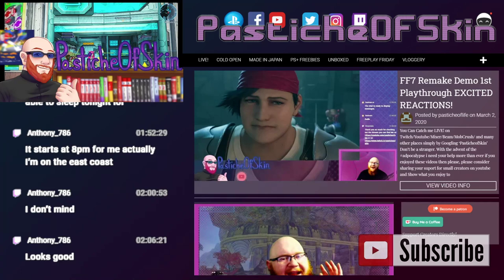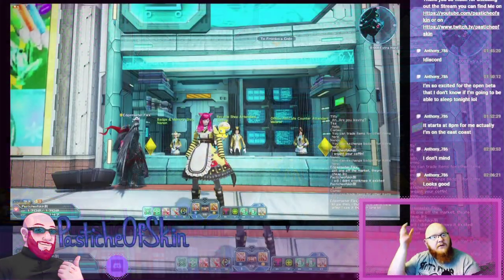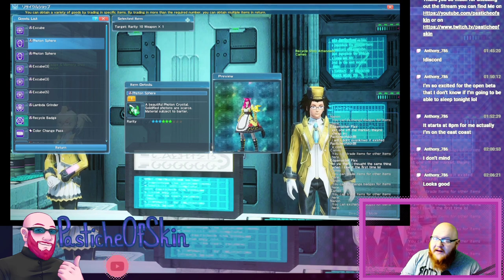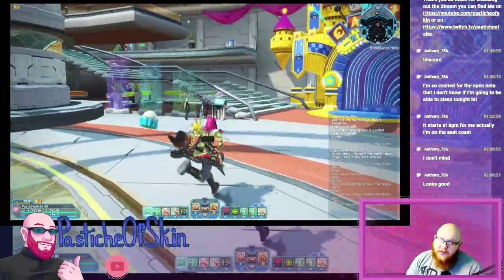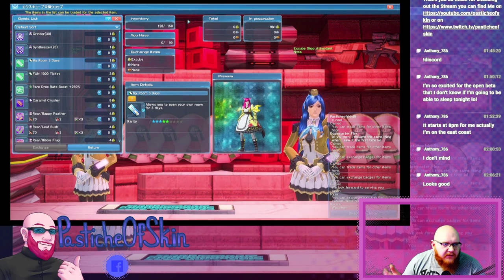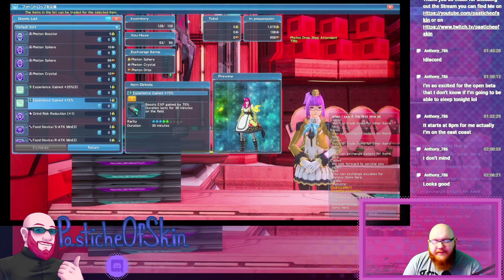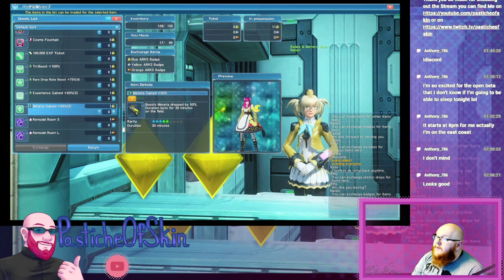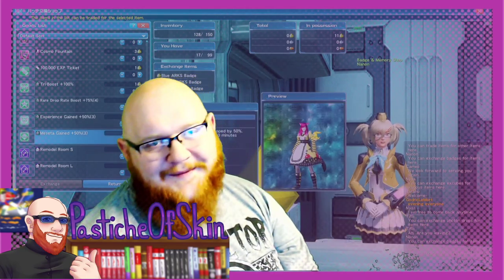Just The tip - Phantasy Star Online 2 - Spend no money BOOSTS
A Quick Just the Tip for all those New Arks Members, Looking forward to playing with you on server tomorrow 17th March 2020 in the Open beta. Make sure to check this out to get your Boost Items 'Rare Drop Rate +250%', Experience +75%', 'Tri-Boost 100%' and 'Meseta +50%'

Without Spending a Single Penny..

more stuff